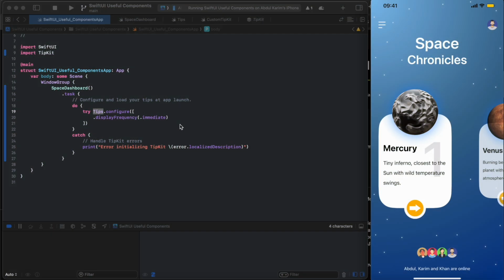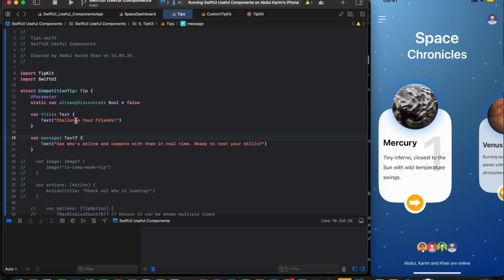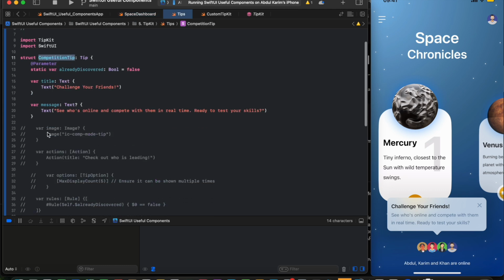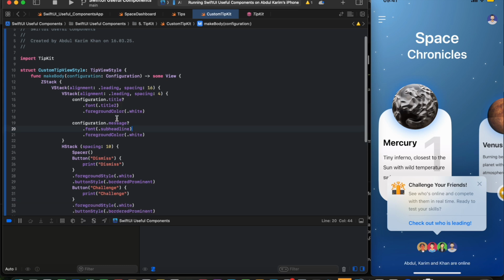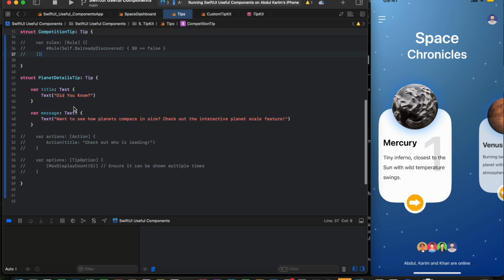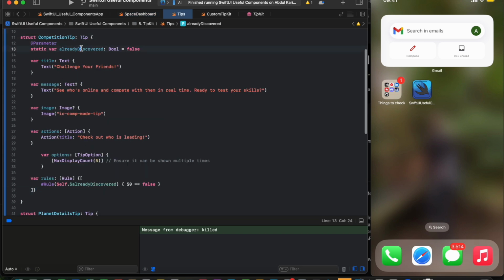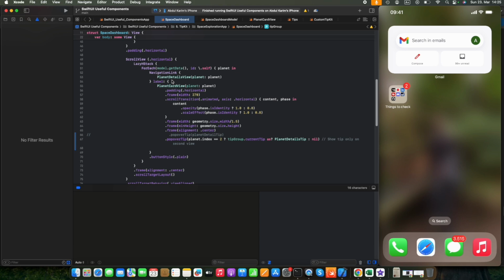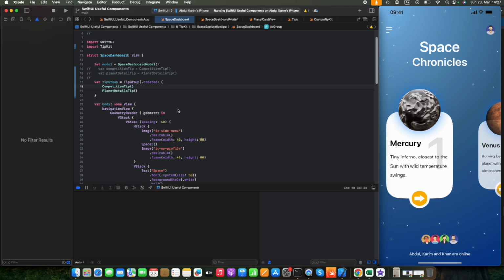Add Walkthrough Journey using TipKit - Swift APIs & Modifiers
In this tutorial, we will discuss about SwiftUI's Chart API! Learn how to implement new TipKit in swiftUI. Whether you're creating responsive UIs or want to understand the API, this video has you covered.

This tutorial is perfect for iOS developers of all levels who want to create visually engaging apps using SwiftUI’s grid system. :)